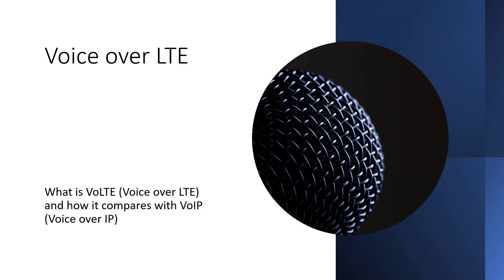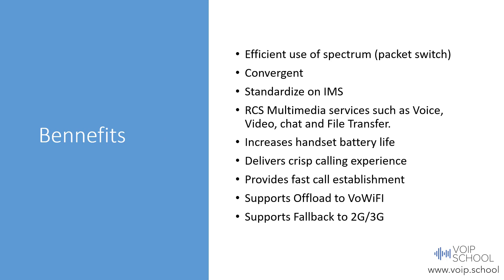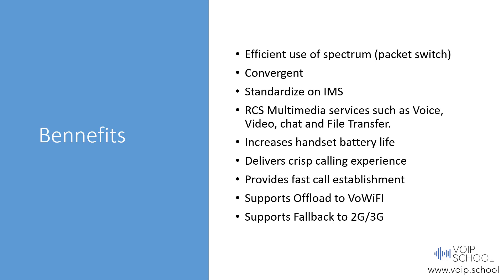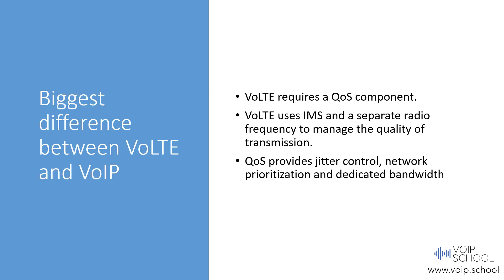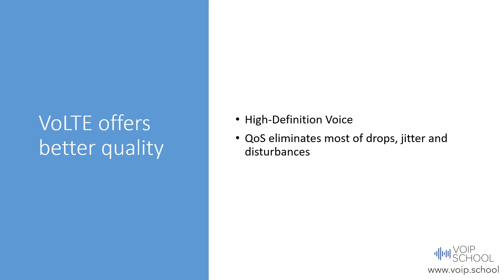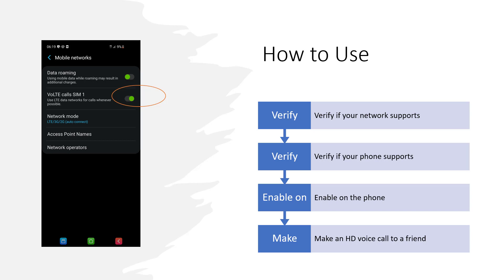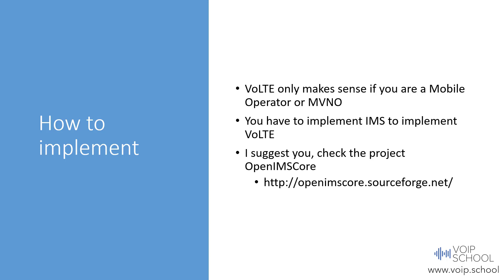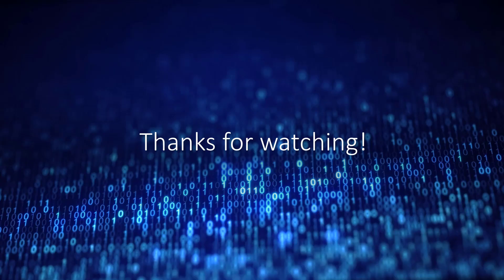VoLTE - Voice over LTE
This is part of the SIP training on VoIP School.

Trainings available in VoIP School

SIP training for Professionals (Former Understanding and Troubleshooting SIP)